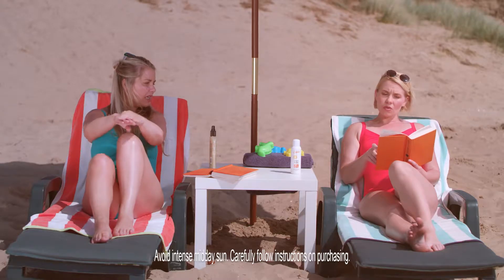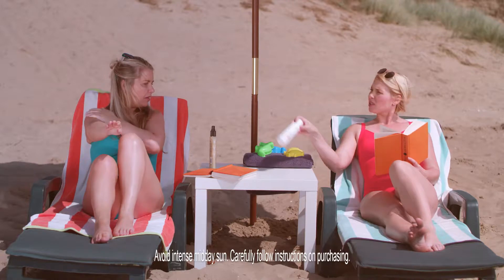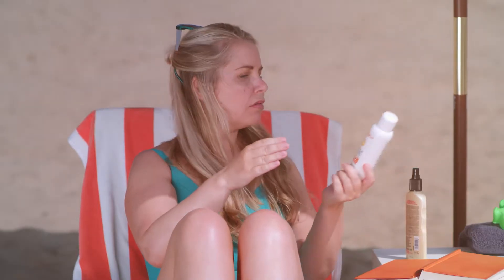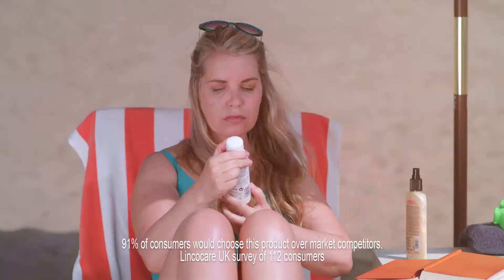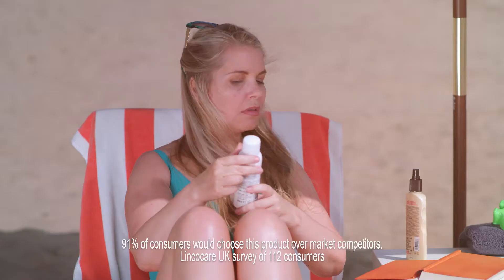Calypso | TV Advertising Campaign 2018